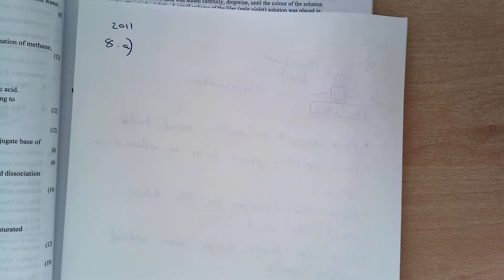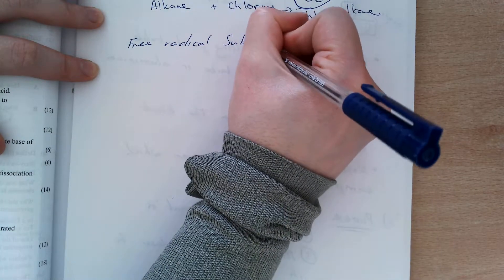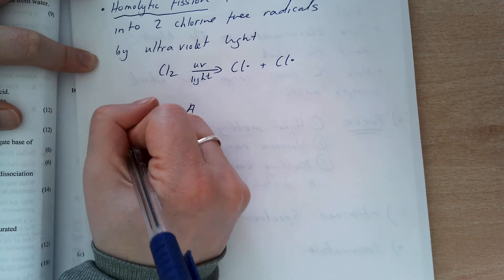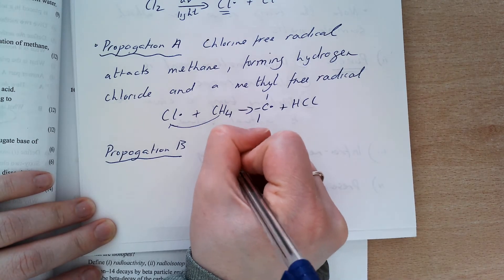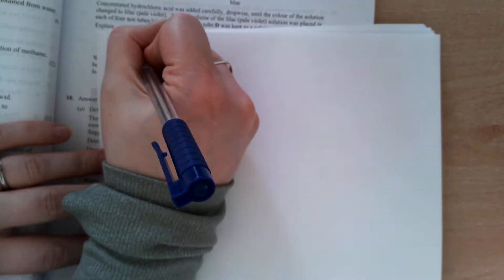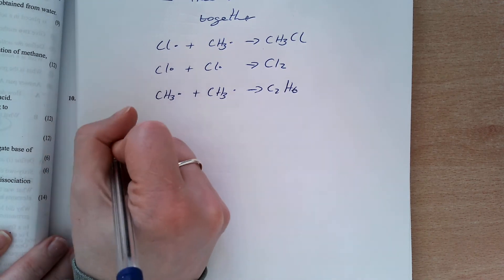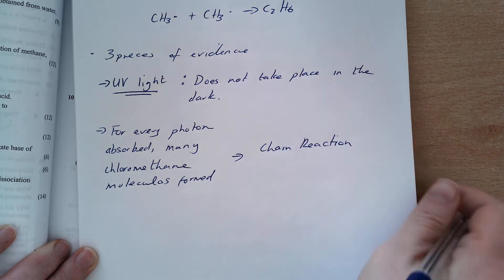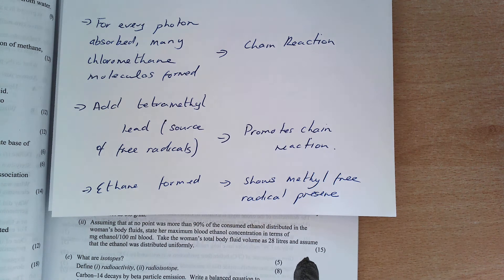2011 8 a